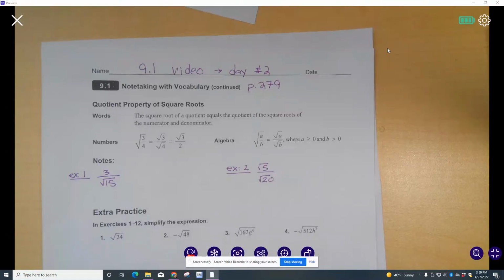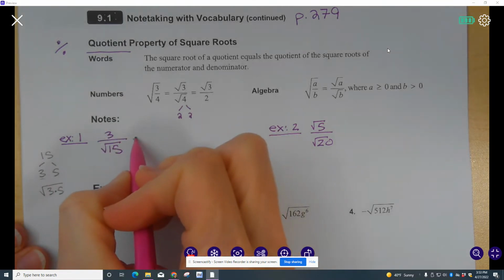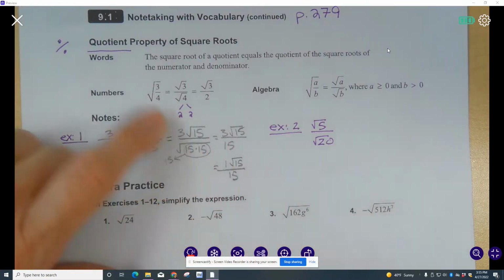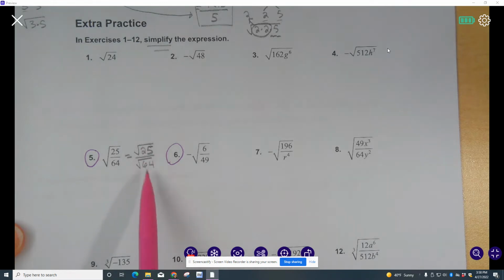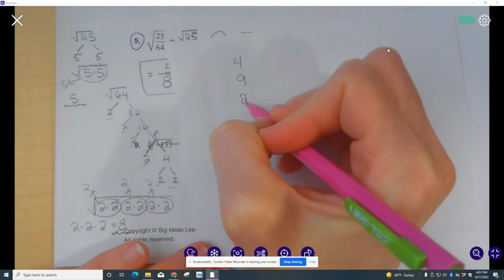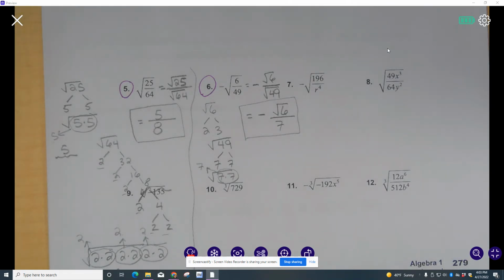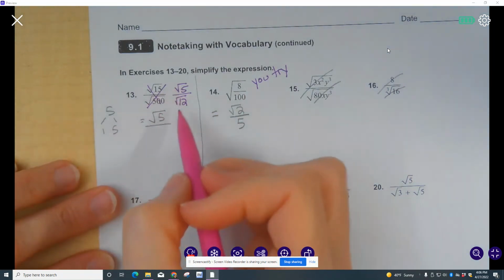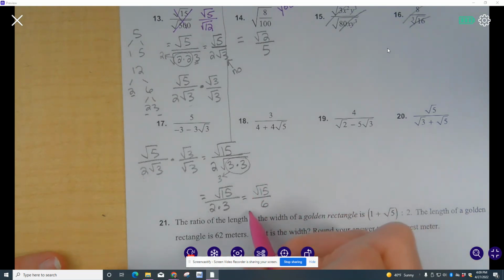9.1 video (day 2) Quotient property of square roots